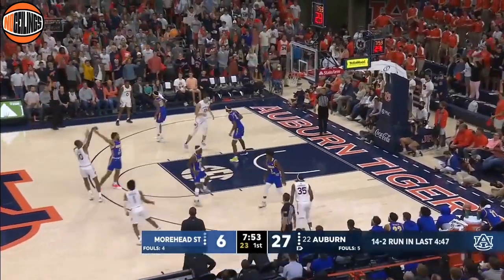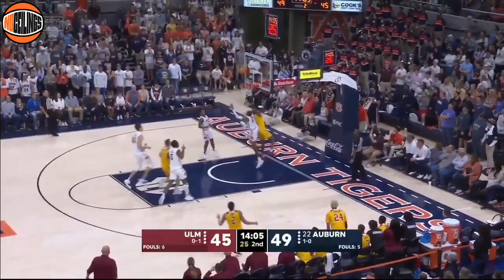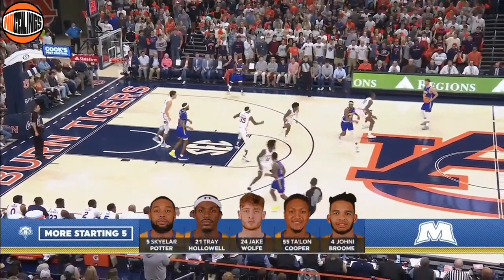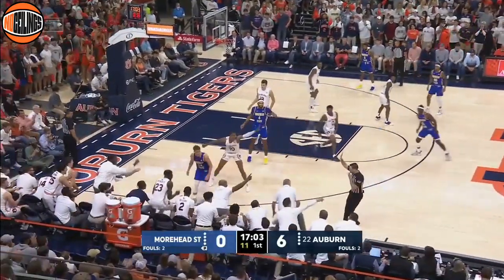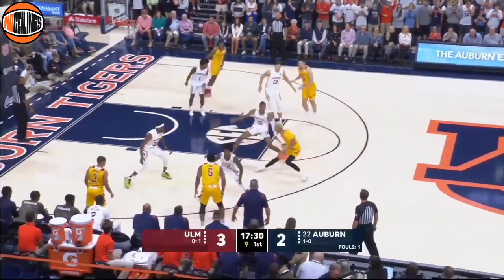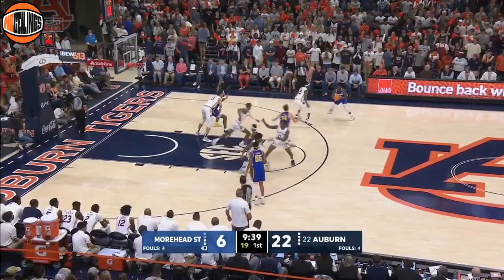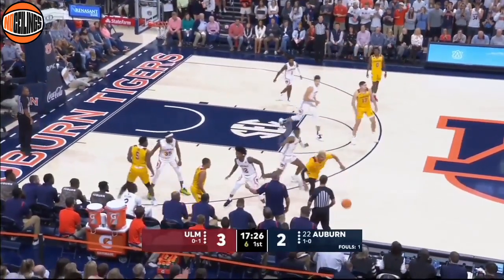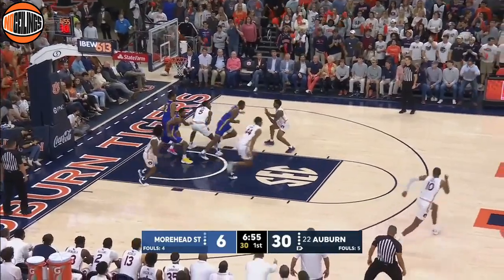Jabari Smith Defensive Footwork Film Breakdown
Welcome to The Friday Screener, where we’ll be diving into a specific prospect’s film. When it comes to numbers, there can be excellent indicators of how a prospect might develop, and I am in complete favor of using them. However, they don’t tell the whole story, and I always lean more towards what the film shows. Focusing on the process over results, especially with young prospects, is a terrific way to formulate opinions and predictions on a prospect’s development, and it is a strategy that has helped me this far. Unlike most film breakdowns, though, we’ll be focusing on a prospect’s specific skill instead of their entire repertoire. By doing this, we’ll be able to dissect these brilliant prospects on a granular level and use these building blocks to form a fuller picture of who they are as a player. We’ll cover the good, the bad, and the in-between. This week, we’re focusing on Auburn’s top prospect, Jabari Smith and his defensive footwork.